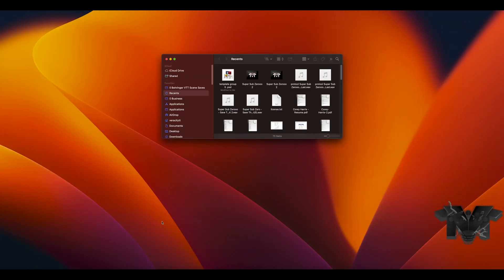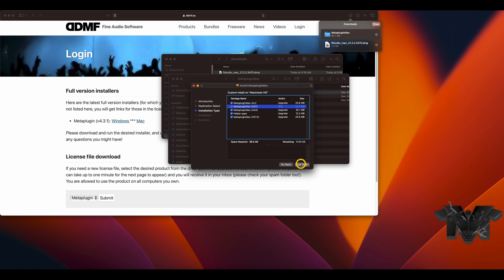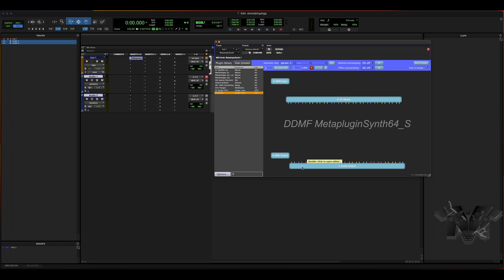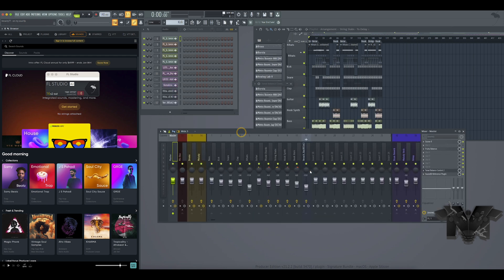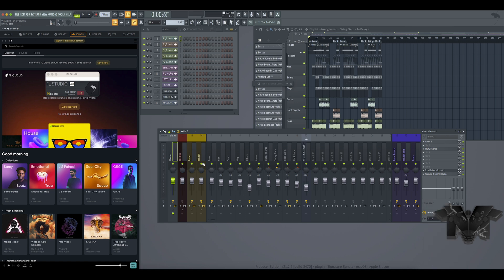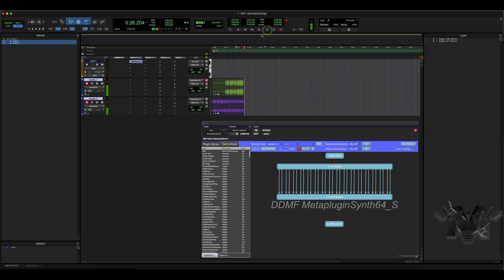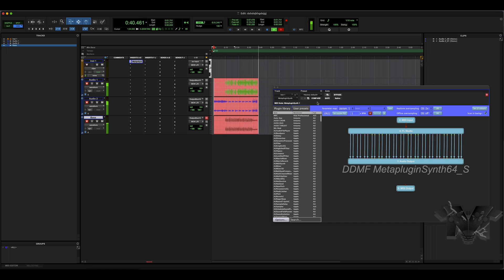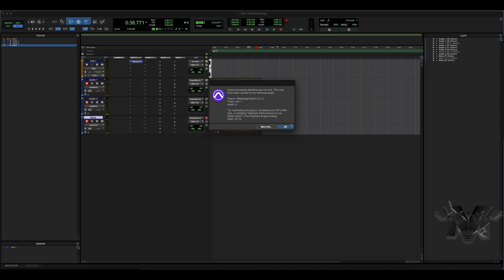Use FL STUDIO 21 in PROTOOLS | The Ultimate Daw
Time-Line
00:00 Intro
00:31 Installing FL Studio
01:35 Installing DDMF Plugin
03:02 Setting up Tracks in Pro Tools
03:30 Setting up DDMF in Pro Tools
05:43 Setting Routing in Pro Tools
06:40 Setting Routing in FL Studio
07:24 Different ways to route tracks in FL Studio
09:49 Setting Up BPM
10:32 Recording Instruments Out of FL into Pro Tools
13:50 Recording FL Studio Sends